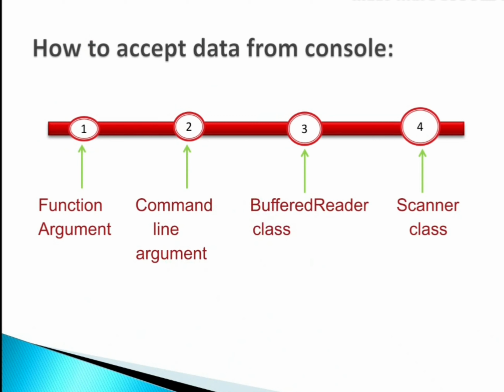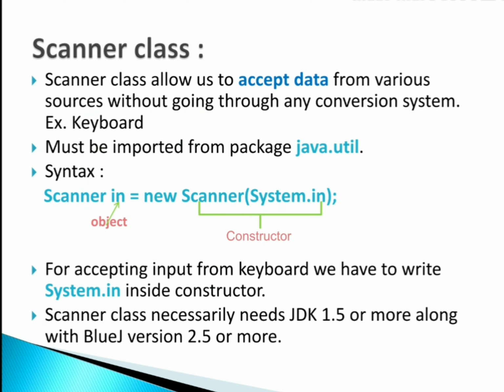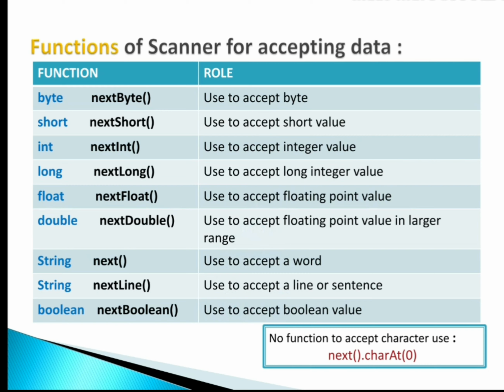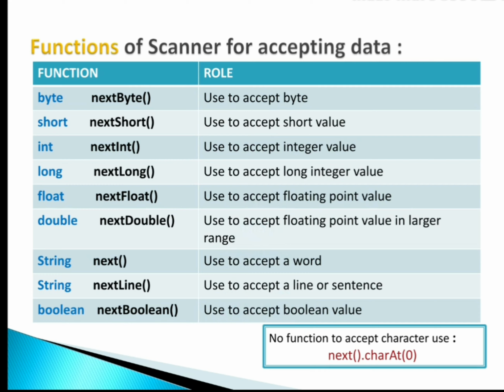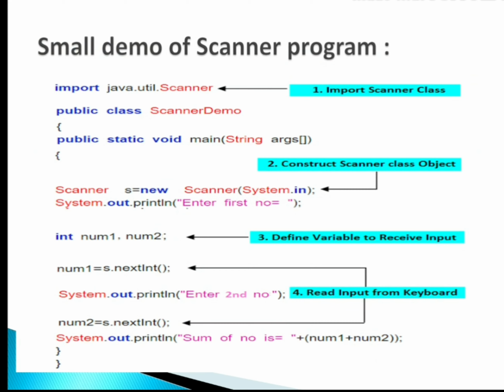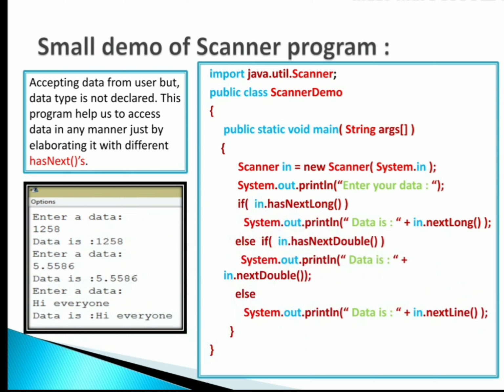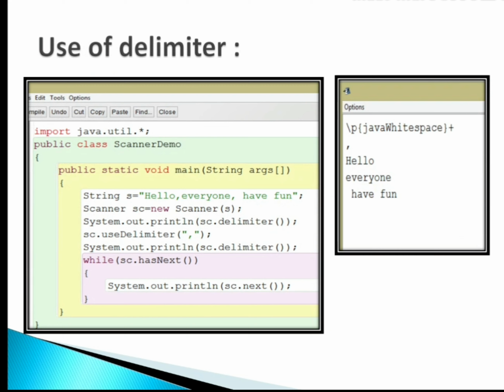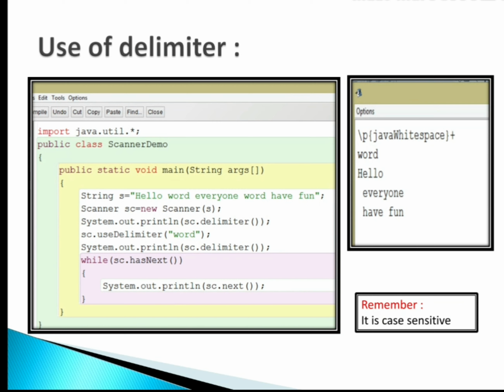Scanner Class in Java